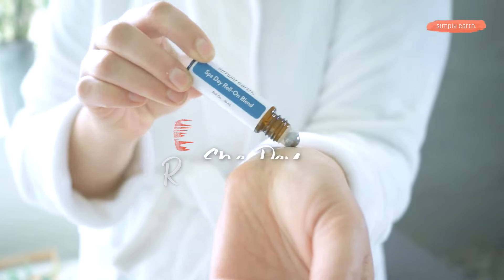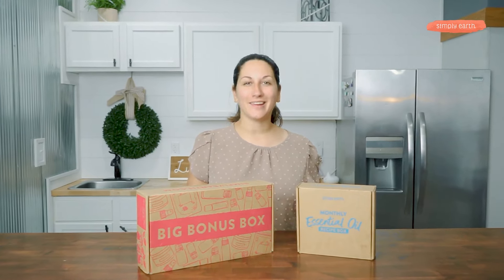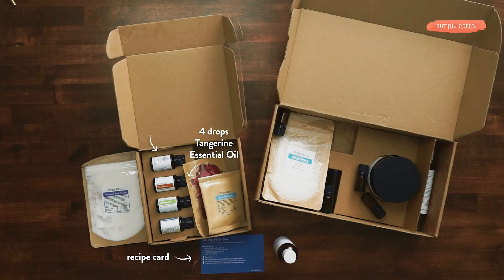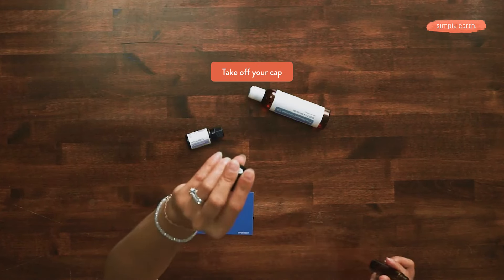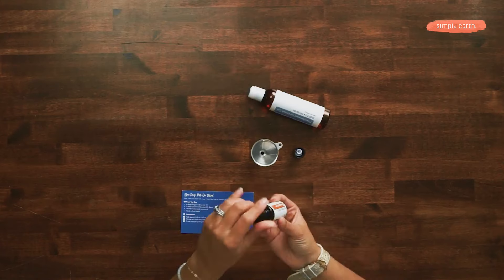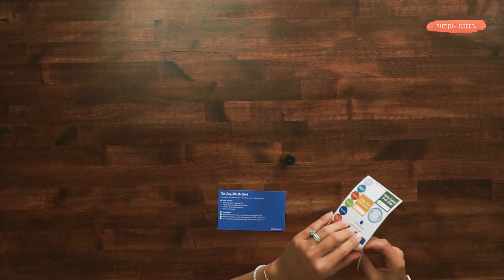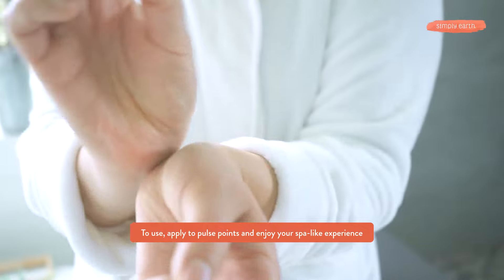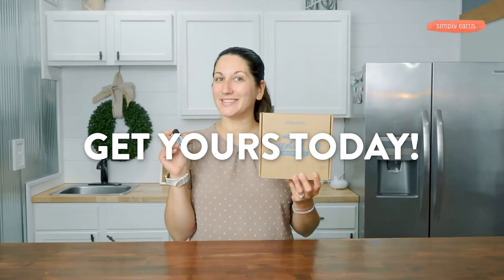Spa Day Essential Oil Roll-on Recipe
With this recipe, you'll feel the stress rolling away and your mood uplifted within moments.